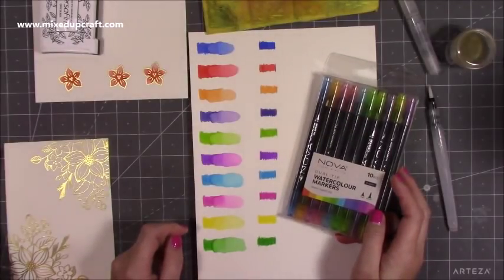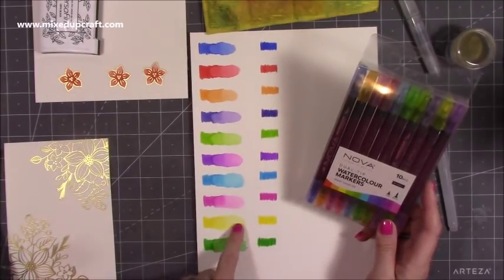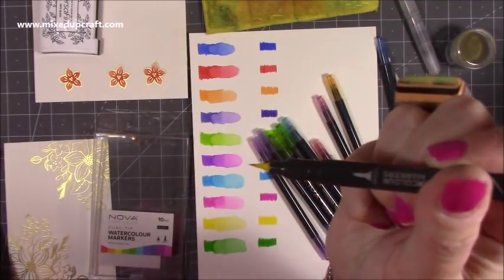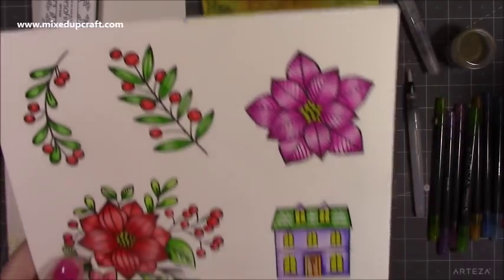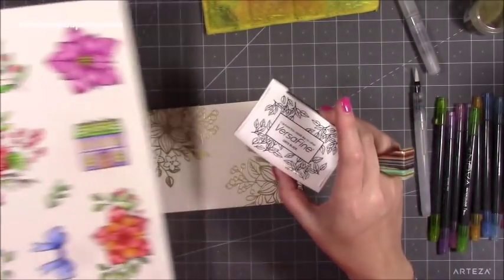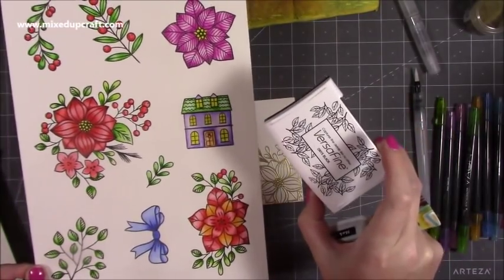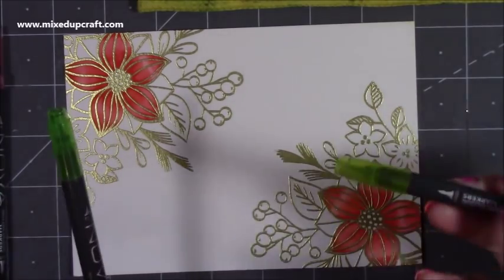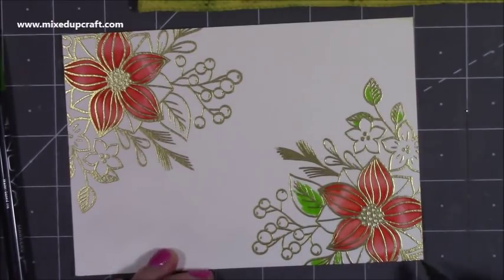Colouring A Heat Embossed Image using Nova Watercolour Pens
In this video, I show you how I colour a heat embossed image using watercolour pens.

Nova Watercolour Pens
My Purple Scoreboard by Hunkydory.

Sam